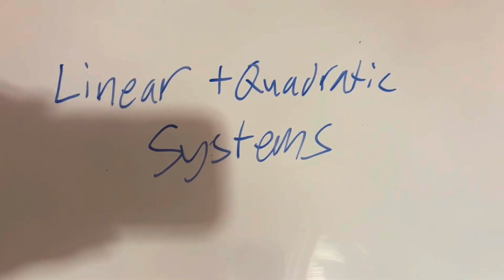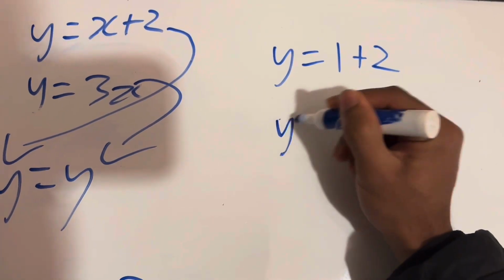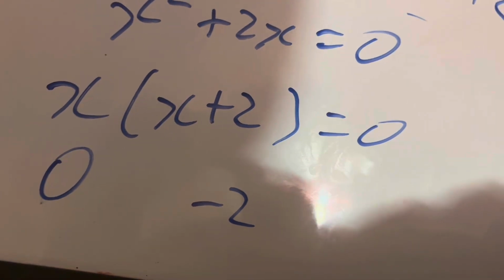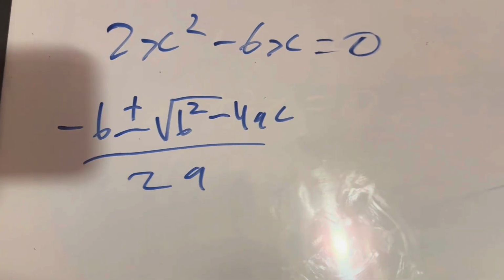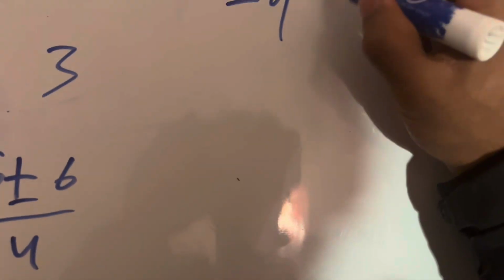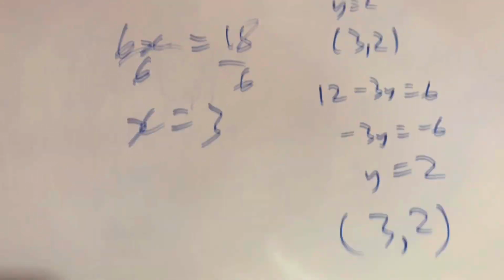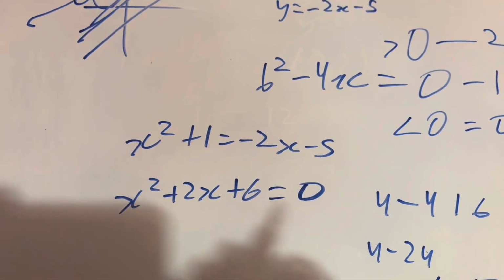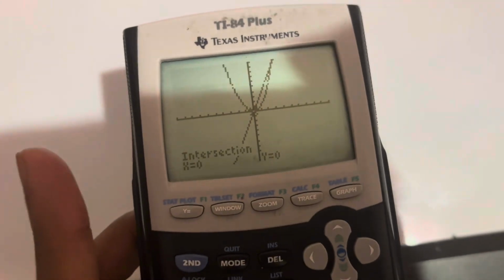Linear and Quadratic systems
Im teaching linear and quadratic systems with substitution, a lil bit of elimination, some calculator stuff and other things